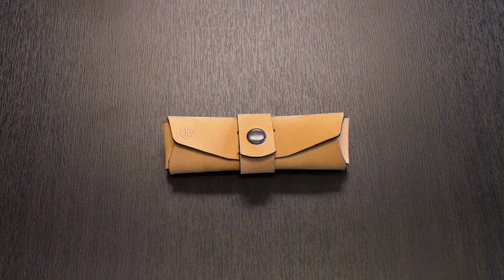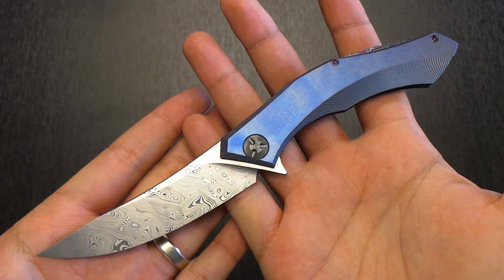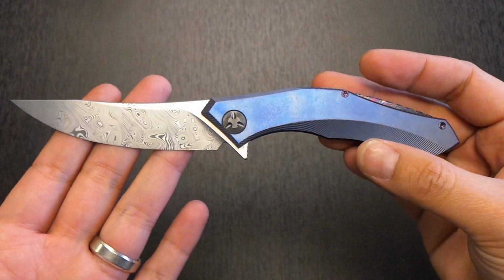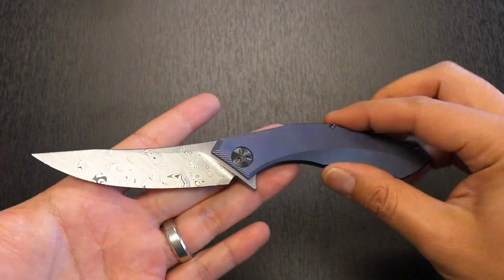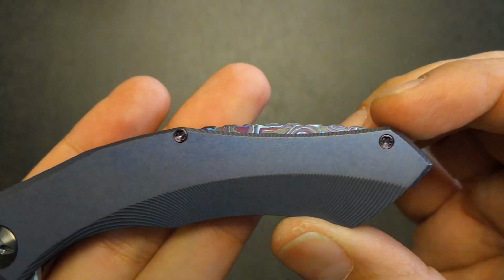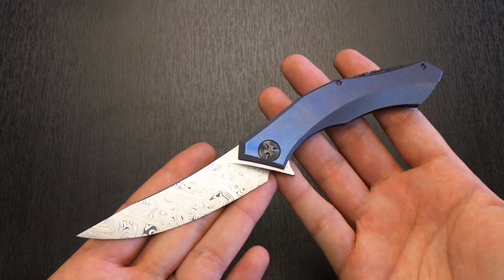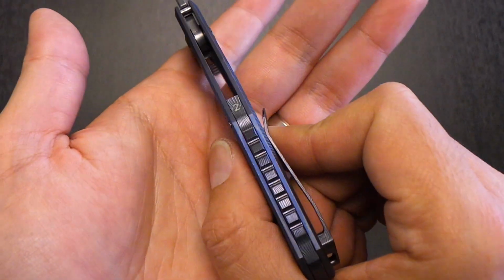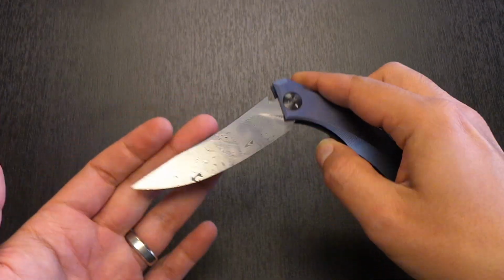Dmitry Sinkevich Polychotky Jr. Prototype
In this video, we examine one of the 5 prototype Polychotky Jr. Flippers from Dmitry Sinkevich.